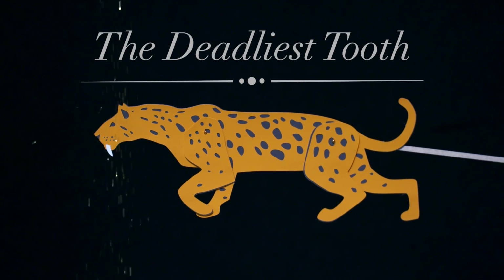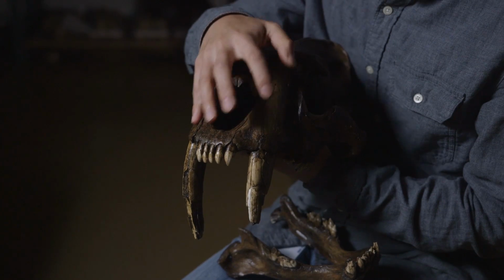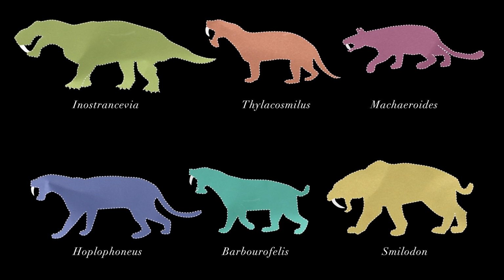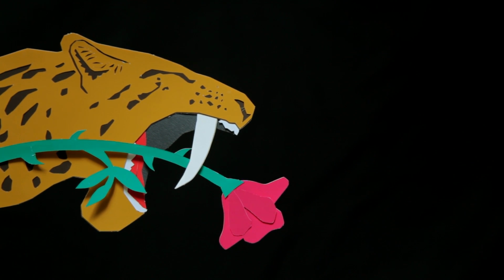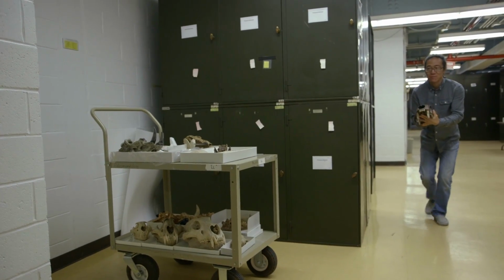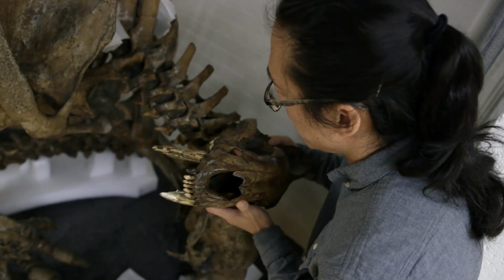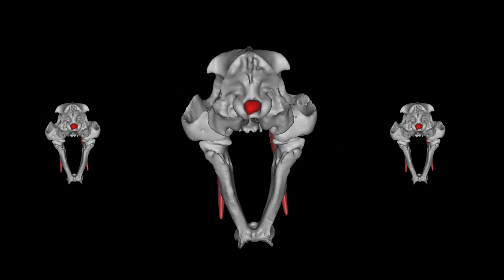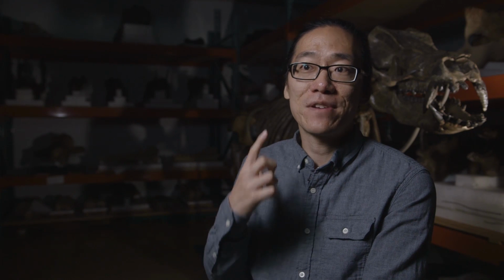How saber-toothed cats grew their mouth swords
New research takes us inside the teeth of these extinct killing machines.

This video was made possible in part by the Alfred P. Sloan Foundation.

Vox.com is a news website that helps you cut through the noise and understand what's really driving the events in the headlines. to get up to speed on everything from Kurdistan to the Kim Kardashian app.